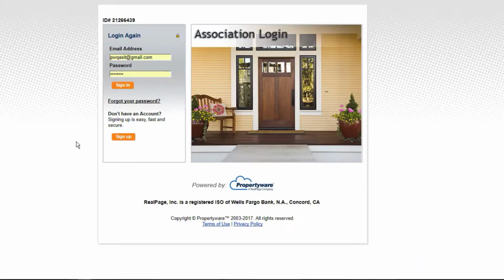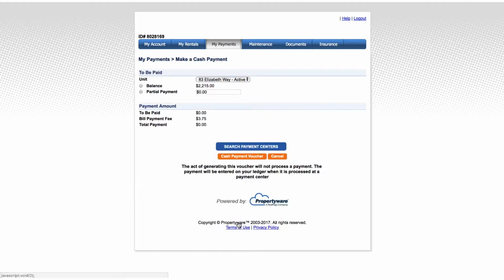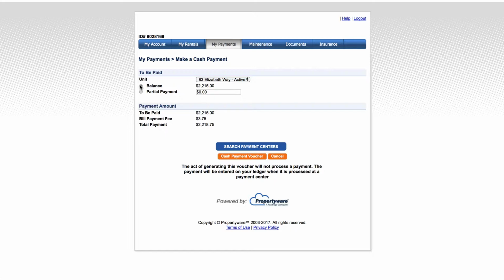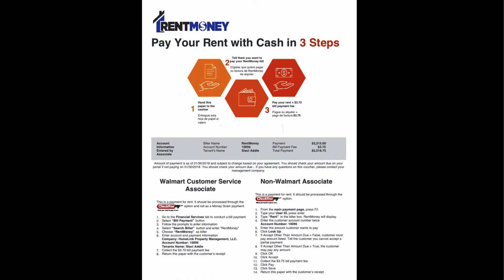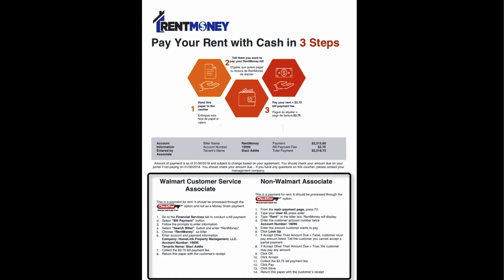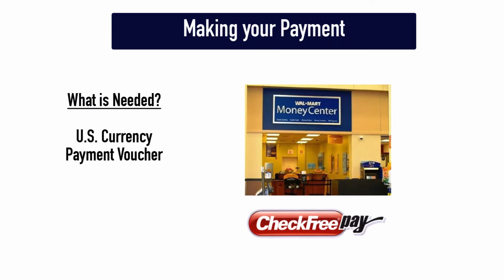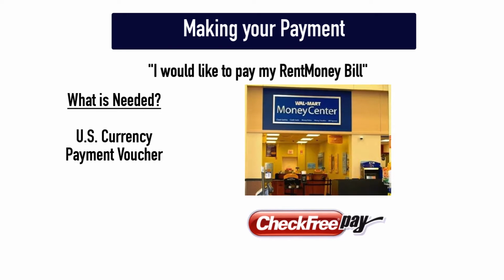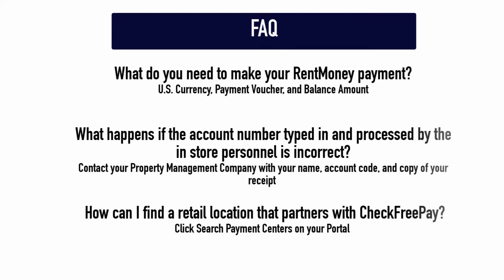Northpoint Training - Tenant Cash & Online Payments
A step-by-step guide on HOW tenants can pay RENT via cash, ACH bank transfer, or Credit/Bank Card rental payments.

* This video licensed and owned by PropertyWare